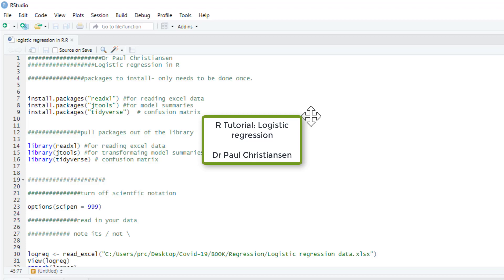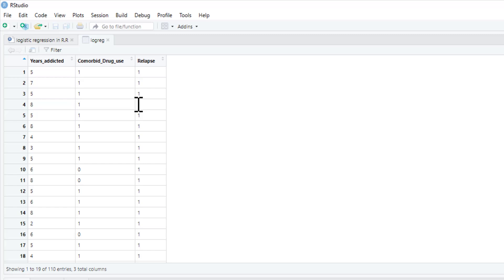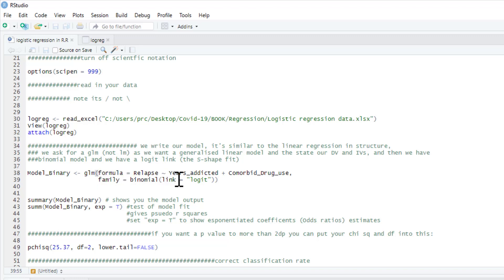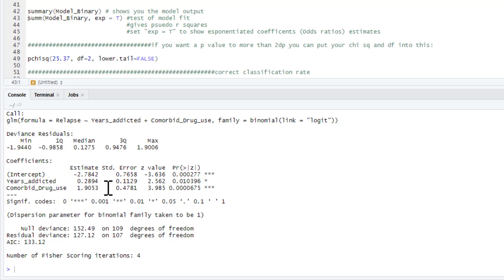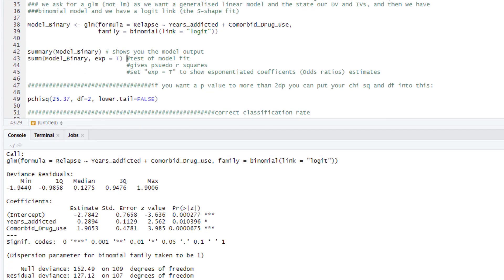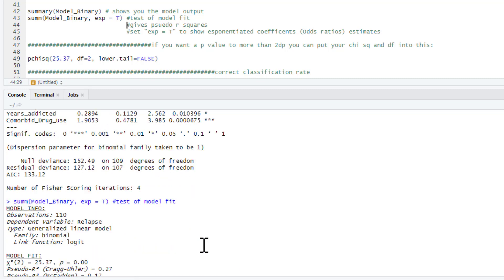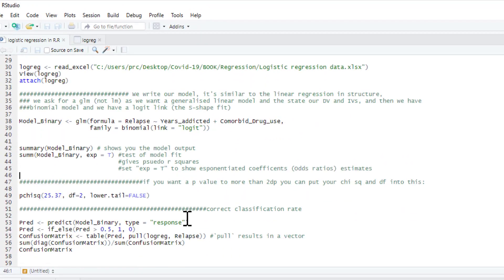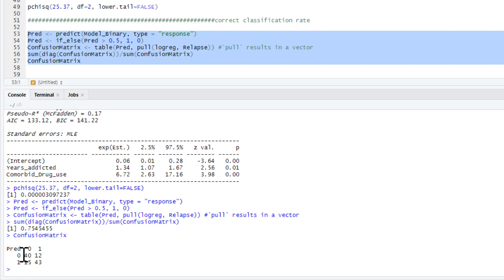R Tutorial: Logistic Regression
This video guides you through logistic regression in R. It shows you how to produce regression coefficients and odds ratios as well as model fit indices. I also include a confusion matrix so you can simply produce a correct classification rate Also includes APA write-up.